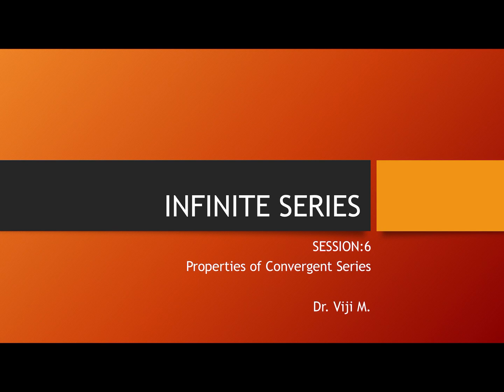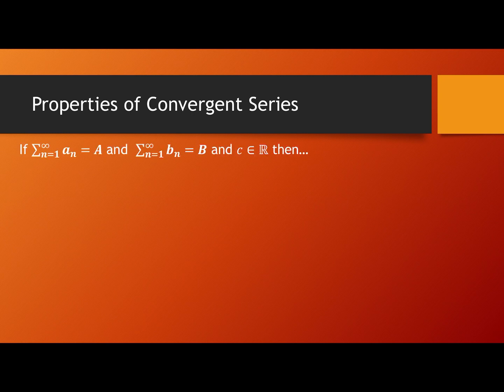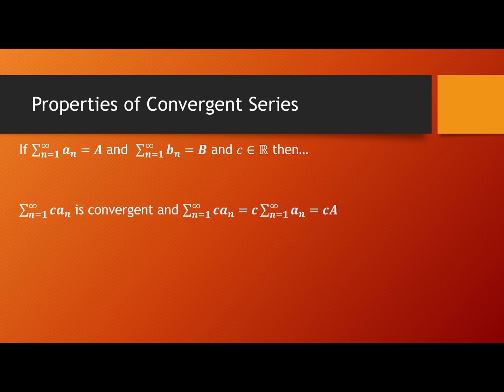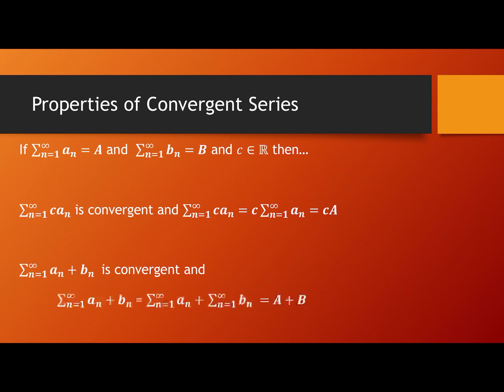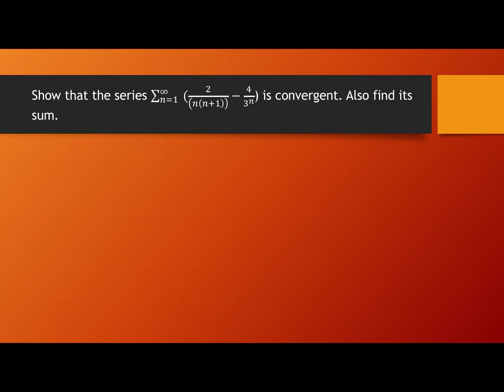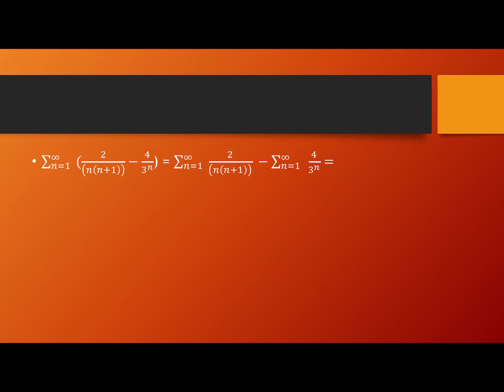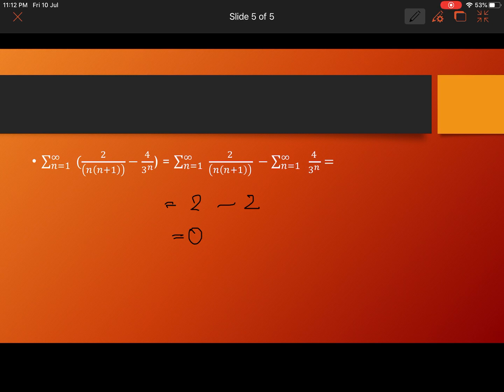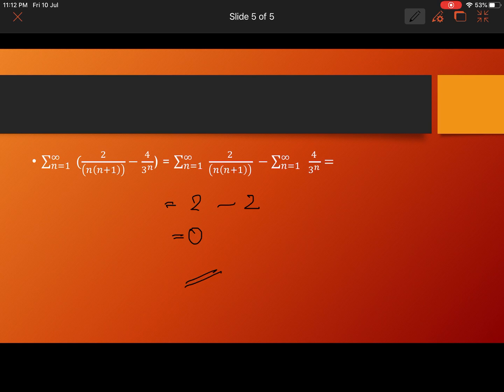Infinite Series: Session 6 by Dr. Viji M.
Properties of convergent series
For 3rd semester B.Sc Mathematics (2020-21)
St. Thomas’ college(Autonomous), Thrissur